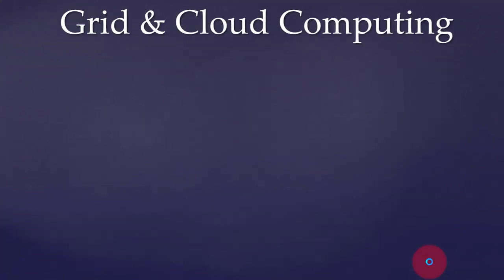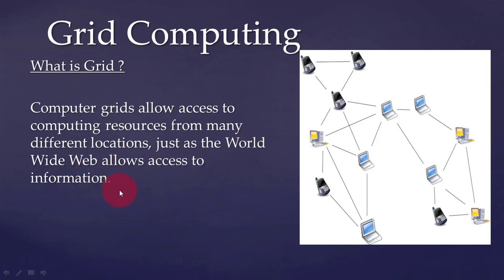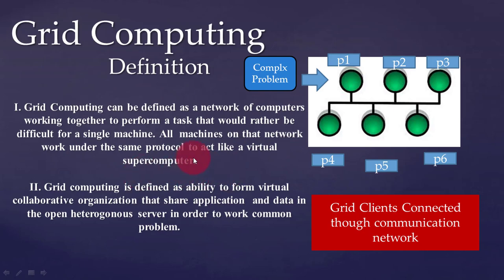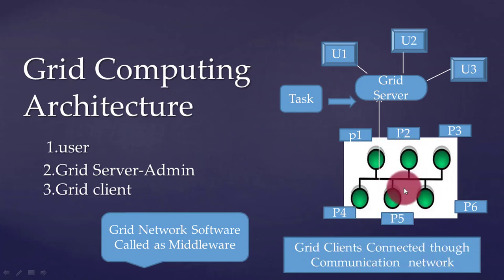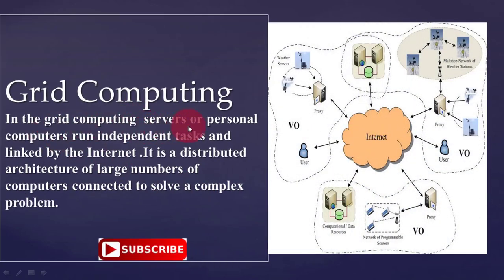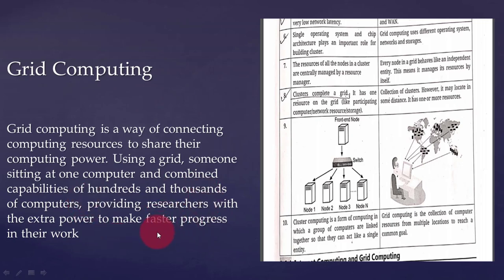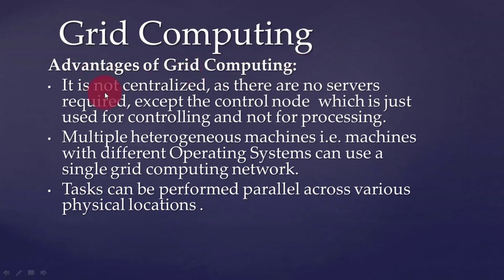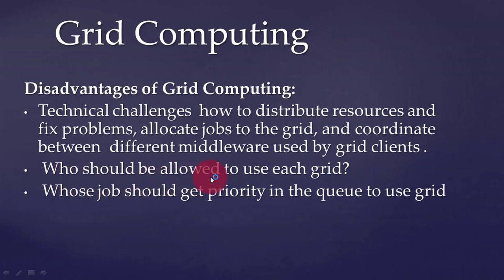Part-2 What is Grid? & what is Grid Computing in Detail?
Hello Everyone,

The series of crash course Grid & Cloud computing is specially for the course of SY.BCA(science)  Sem-II  Students & all Aspirants of Computer Science .

       This video covers topic what is Grid ?  & What is Grid Computing?  in the series of crash course Grid & Cloud computing .This video also cover detail explanation about Grid Computing regarding Grid architecture, Working of Grid Computing ,Advantages & Disadvantages of Grid computing ,Characteristics,& Application with example.
For Example of Grid Computing-